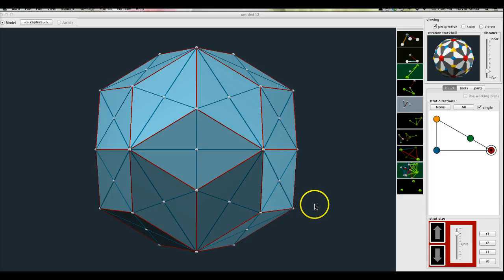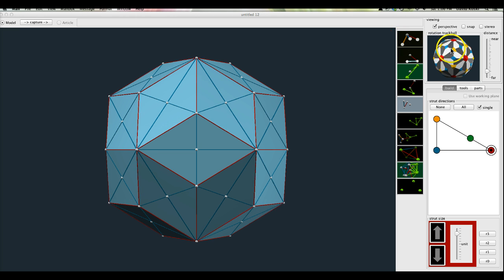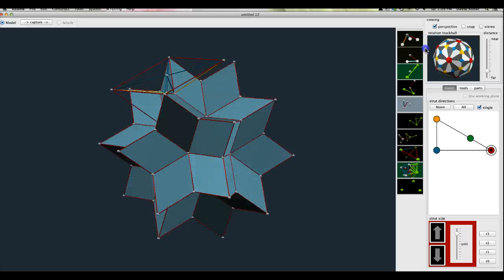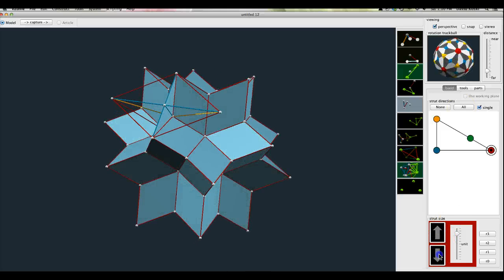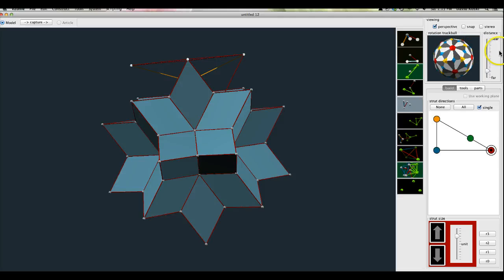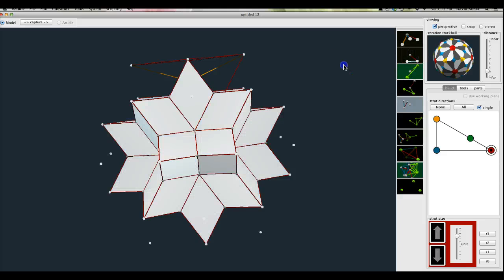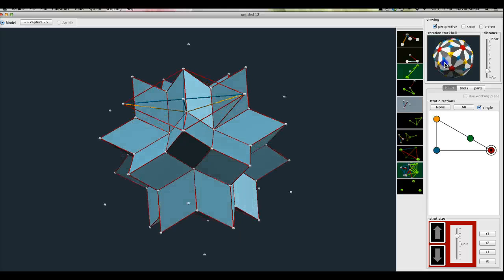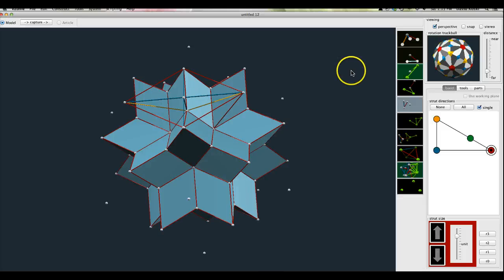First Discovery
My first discovery of the relationship of the Rhombic Triacontahedron and the "stellated" Rhombic Triacontahedron.  1ø^3=(2ø^-1)+(3ø^0) or 4.236068=1.236068+3